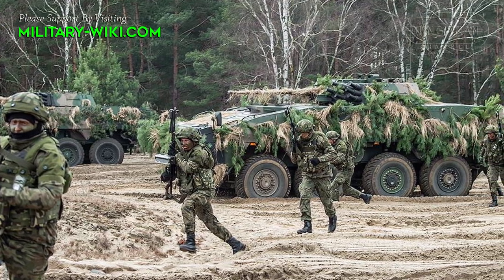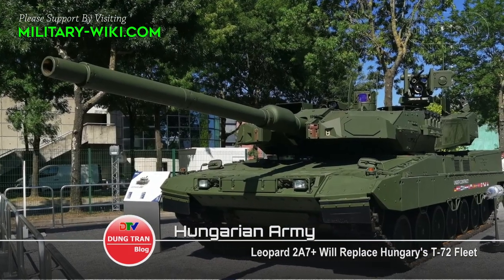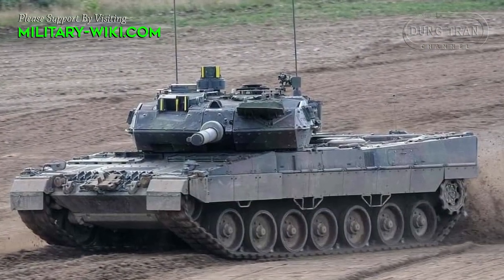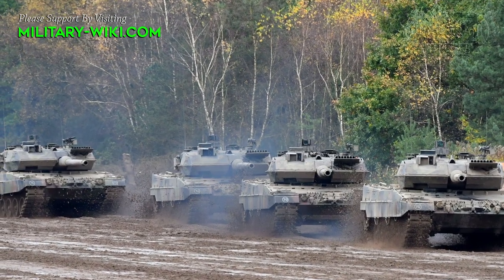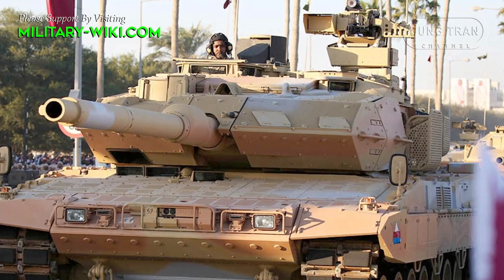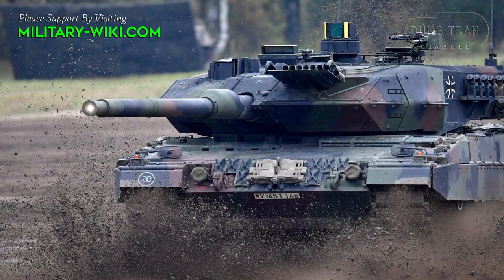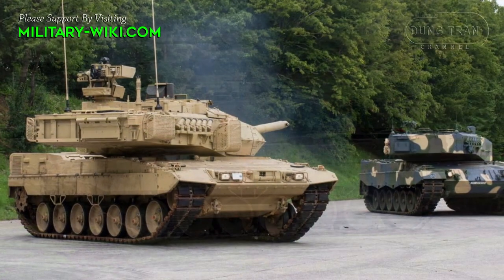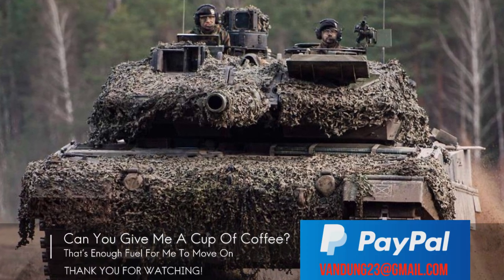Leopard 2A7+ Will Replace Hungary's T-72 Fleet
As an active member of NATO, Hungary has continuously increased its defense procurement in recent years to meet performance requirements, at an acceptable price. Currently, the backbone of the Hungarian ground forces is about more than 160 T-72 main battle tanks, and these are planned to be replaced by German-made Leopard 2 tanks. In December 2018, Hungary placed an order for 44 Leopard 2A7+s and 12 second-hand 2A4s, making them the second operator of the improved version, after Qatar.